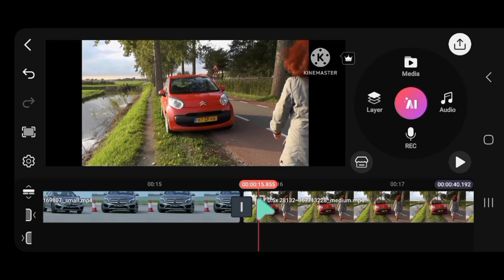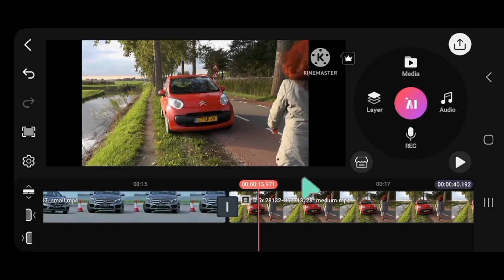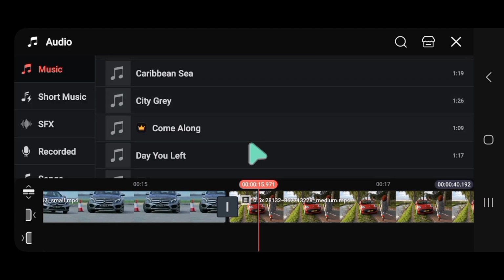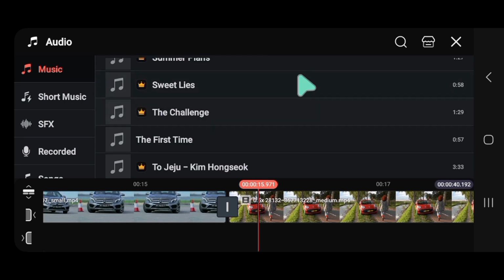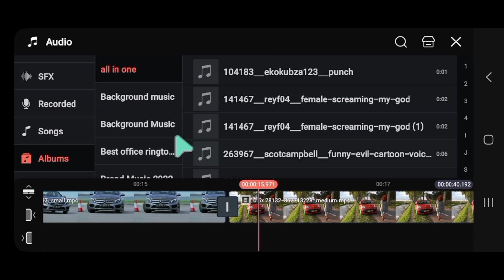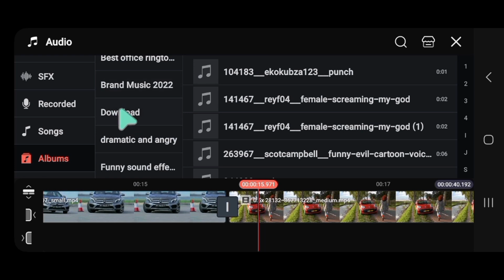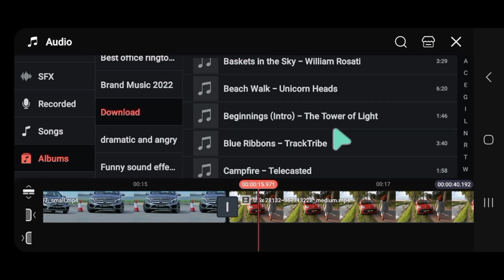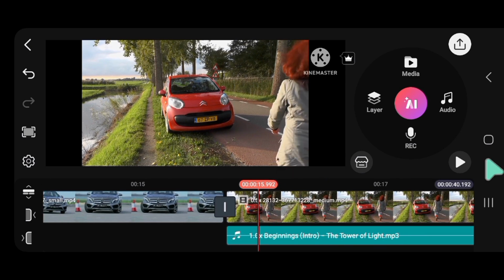How To Add Background Music In Kinemaster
Here in this video I've explained the step by step process to add background music or Voice-over in kinemaster.